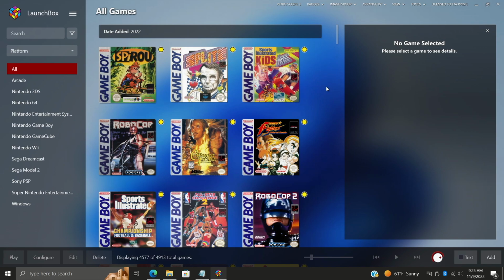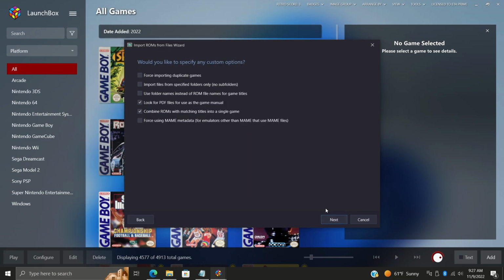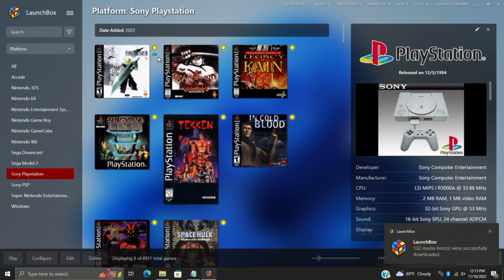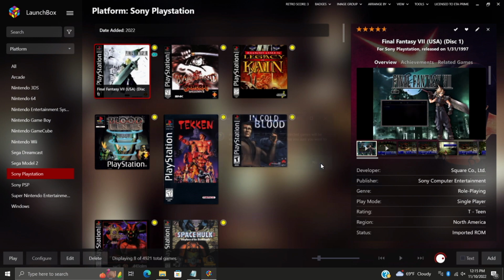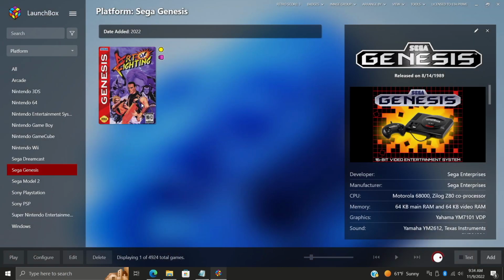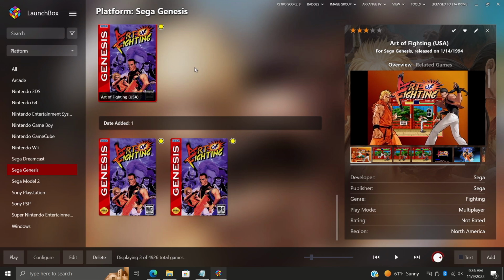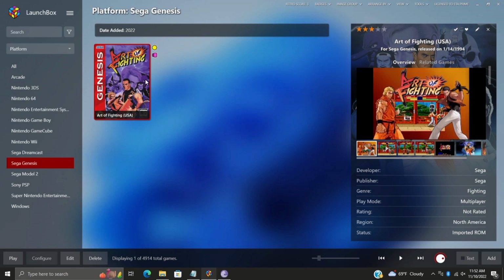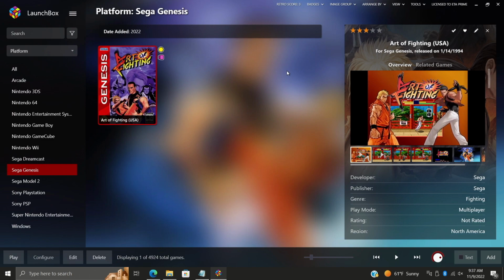How To Combine Game Versions / Discs! LaunchBox Tutorial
In this video we show you how to Combine and Expand Game Versions and Discs.

CHAPTERS
00:00 - Intro
00:42 - Importing Multi-Disc Games
01:46 - Demo the Combined Multi-Disc Game
02:50 - Importing Games With Multiple Regions
03:23 - Demo the Combined Region Game
03:50 - Manually Expand Selected Games
04:09 - Manually Combine Selected Games
04:58 - Change Default Version
05:35 - Ending